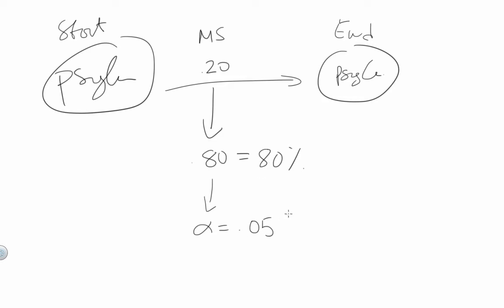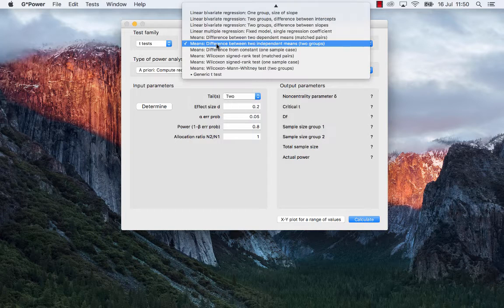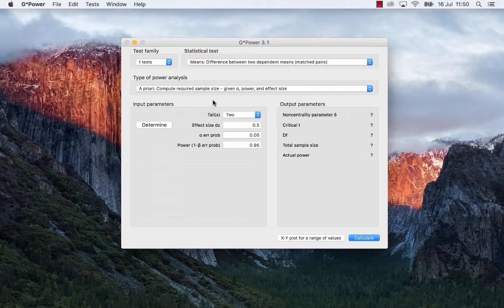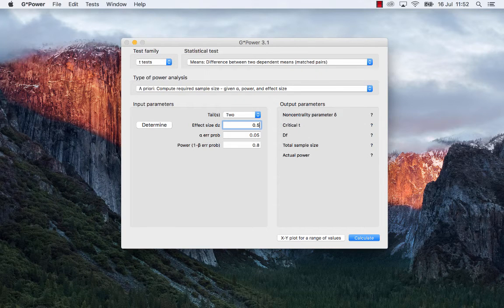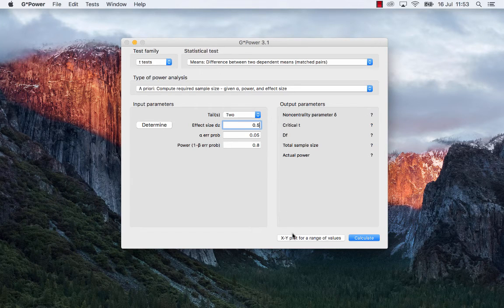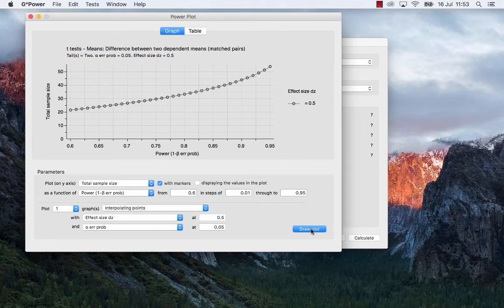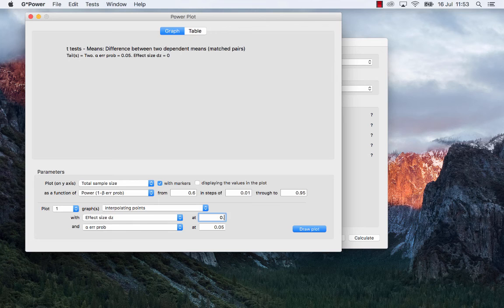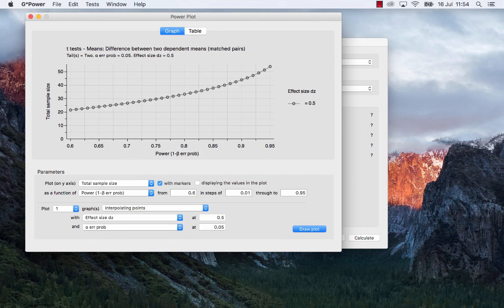How to: Power Analysis for a Within-Group Design using G*Power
Learn what a power analysis is and how to run one using G*Power